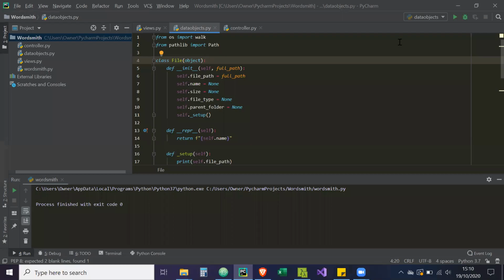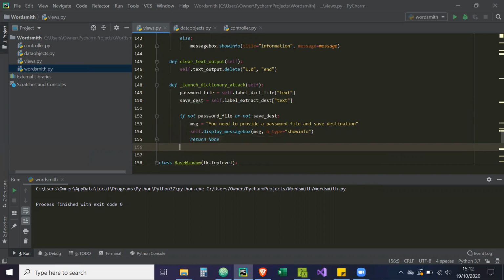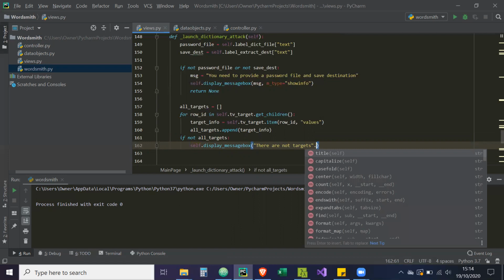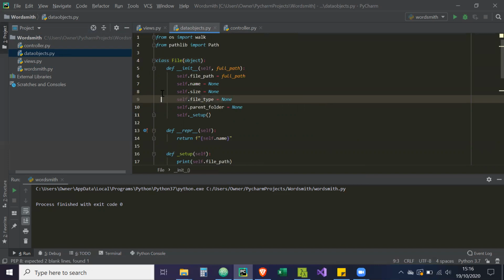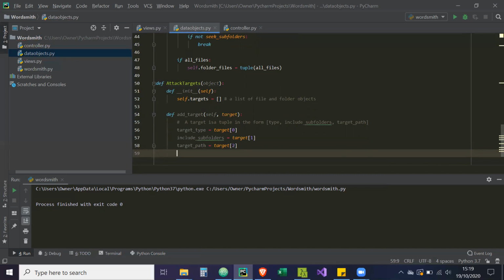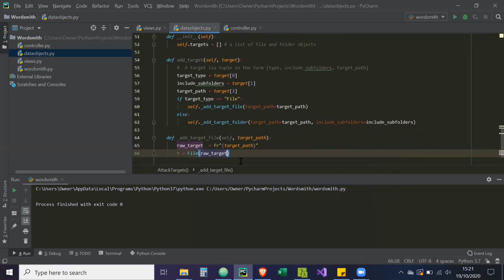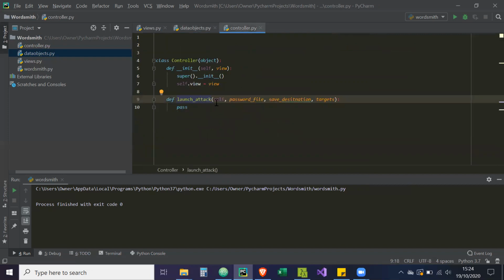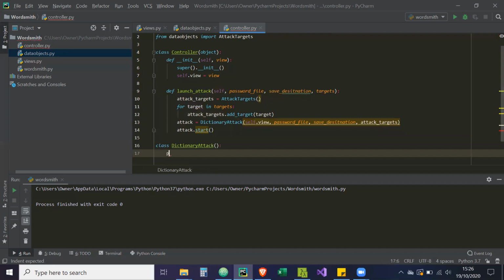Python GUI (Tkinter) Tutorial: Password Cracker - Part 13 - Initialising the Dictionary Attack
This is part 13 to my tutorial series on how to create a Desktop Application in Python using the tkinter library. The application we are creating is a Password Cracker.

What people search to find this video:
Python, self taught, tkinter, hacking, desktop application, traversy media, codemy, thenewboston, sentdex, dictionary attack, pycharm, OOP, object oriented programming, MVC